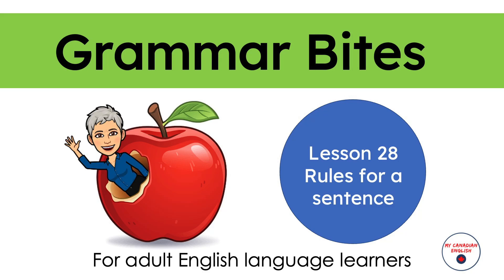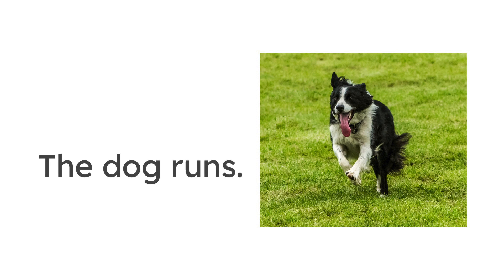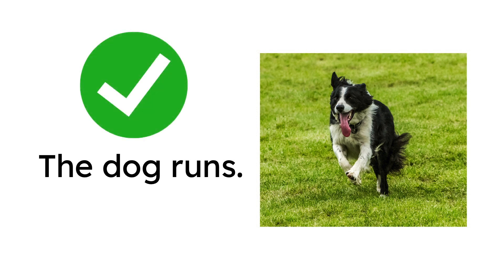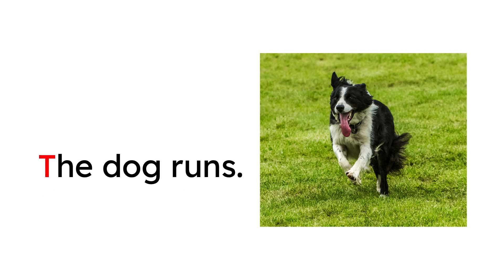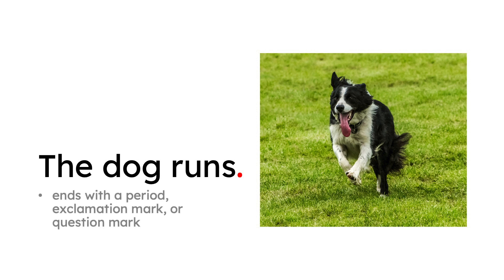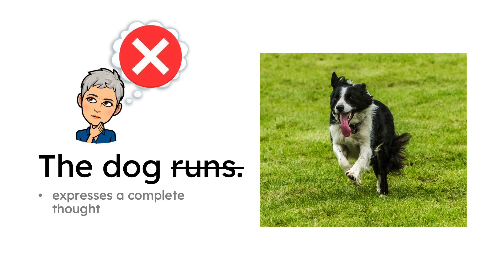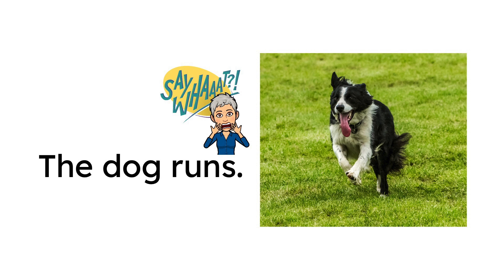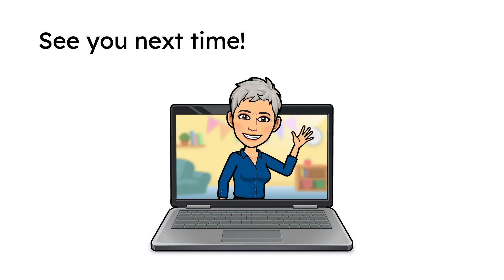Grammar Bite #28 | English language learners | Rules for a sentence HD 1080p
A short video to help English language learners master the rules of English:
- One bite (i.e. one small rule or idea) at a time
- Made for learners at all levels, especially ESL literacy learners
- A systematic and structured approach to learning grammar

SPELLING
3. Following the rules of spelling is important for sharing meaning. How words are spelled changes what the words mean.
4. Spelling often follows the rules of phonics. Phonics is matching letters and sounds.
5. English can be tricky. One sound can be spelled different ways. For example, /k/ can be spelled with c, ck, or k.
6. English can be tricky. Part 2. A word can sound the same but be spelled differently (e.g., right write). A word can be spelled the same but mean something different. (e.g., right/not left right/correct).

CAPITALIZATION
7. There are rules for when to use upper-case or lower-case letters. Capitalize the first word of a sentence. Capitalize names and other proper nouns. Capitalize days, months, and holidays.
8. There are MORE rules for when to use upper-case or lower-case letters. Capitalize most words in titles. Capitalize cities, countries, nationalities, and languages. Capitalize time periods and historical events.

PUNCTUATION
9. Punctuation means the marks used in writing. The marks tell us how to read the writing.
10. Punctuation means the marks used in writing. It is helpful to know the names of the marks. Some common marks are the period, comma, question mark, and exclamation mark.
11. The period - We use a period at the end of a sentence. A period tells the reader to stop.
12. The period - We use a period after some abbreviations: titles (e.g., Dr., Mr., Mrs., Ms.) and streets (e.g., St., Ave., Rd., Blvd., Dr., Sq.).
14. The comma - We use a comma to separate the parts of dates: the days of the week from the month and the date (number) from the year.
16. The comma - We use a comma to separate the parts of places: the city from the province, and the province from the country.
17. Review + Quiz #2: Review what a comma looks like, what a comma means (i.e., slow) and what a comma separates. Take a quiz with yes/no questions.
18. The question mark + Quiz #3. The shape, name, and job of the question mark. Take a quiz with multiple choice questions.
19. Question words: Who (a person or animal), What (information or details), Where (a place), When (a time, date, or season), Why (a reason - what caused it to happen?), How (more information or details to explain something).
20. The exclamation mark + Quiz #4: The shape, name, and job of the exclamation mark. Take a quiz with multiple choice questions.